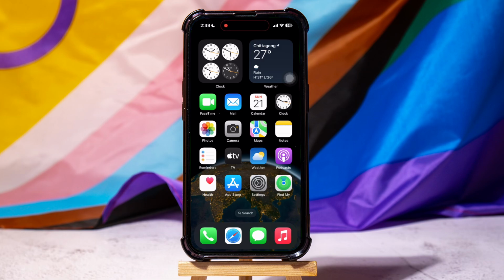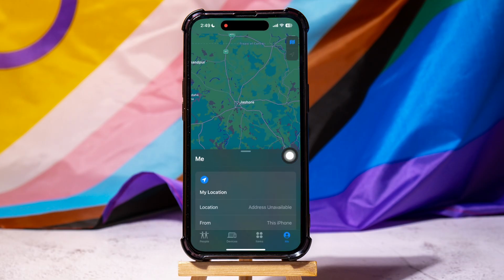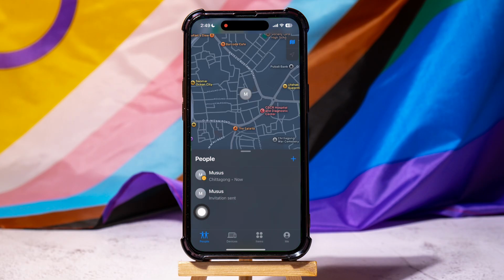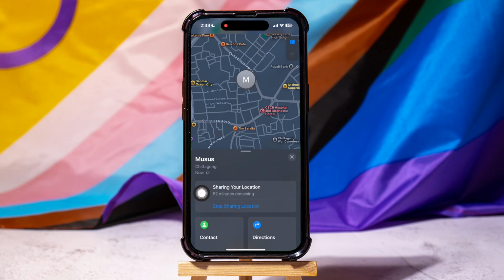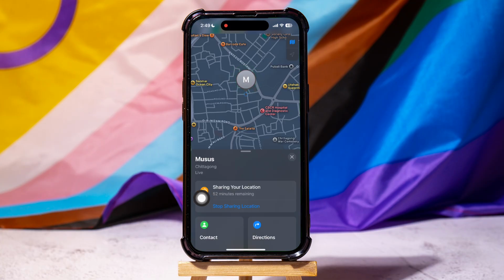How To Check Someone's Last Location On iPhone 2026 (Step-By-Step Tutorial)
Here's how you can easily check someone's last known location on your iPhone using the built-in Find My app. You'll learn the step-by-step process to locate family members or friends who have shared their location with you, plus I'll show you how to view location history and understand when someone was last seen at a specific place. We'll cover how to set up location sharing, navigate the Find My interface, and interpret the location data you see on the map. This tutorial walks through the privacy settings and explains what information is visible to you when someone shares their location through iCloud's Find My network, making it simple to keep track of your loved ones' whereabouts when needed.